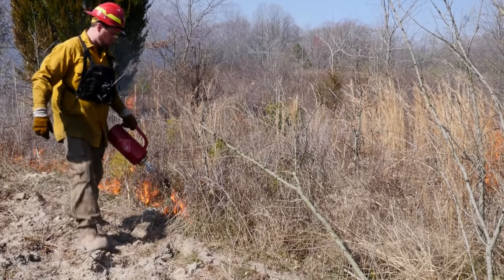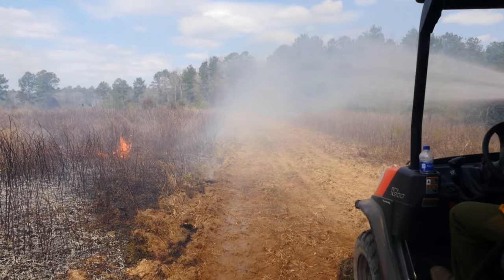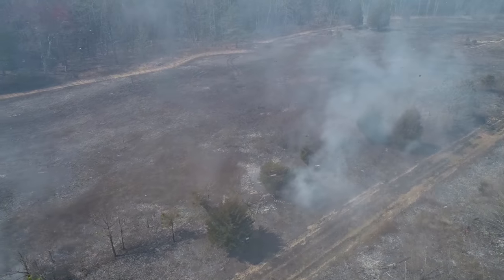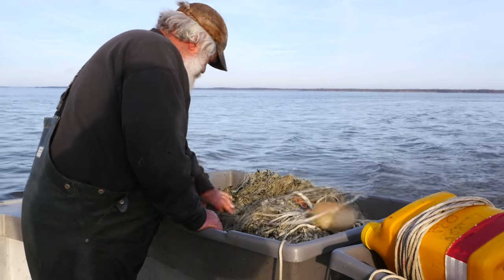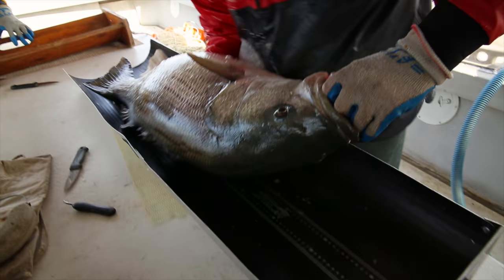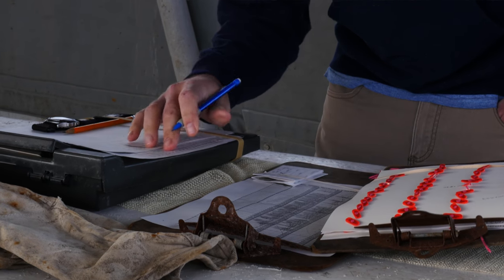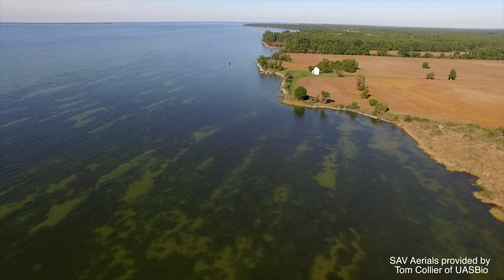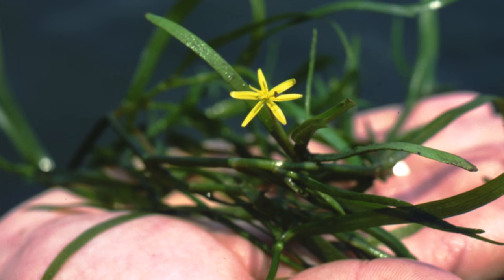AccessDNR May 2018 - Maryland Department of Natural Resources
The May 2018 edition of a monthly video newsletter from the Maryland Department of Natural Resources hosted by Senior Communications Manager Anna Lucente-Hoffmann and produced by Public Affairs Officer Stephen Badger.

AccessDNR covers all types of environmental and outdoor news in Maryland -- from the Atlantic coast to the Appalachian Mountains.